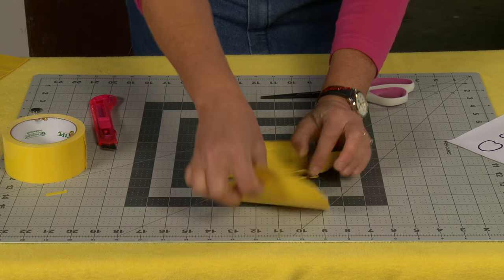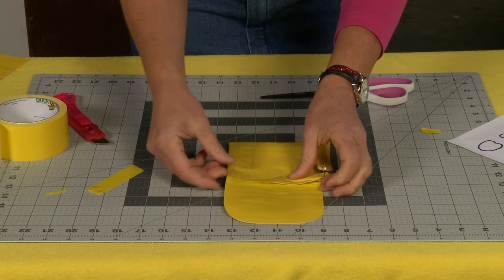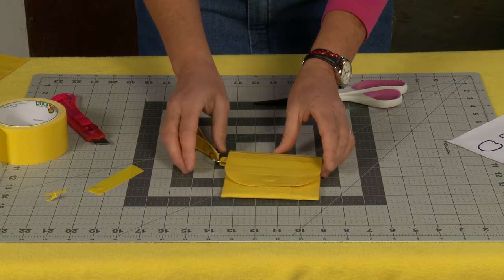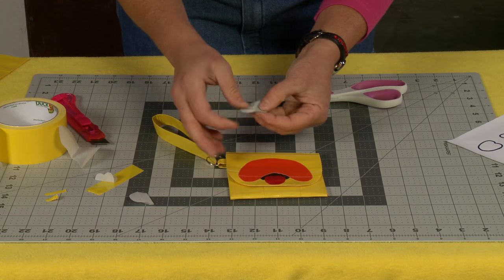How to Make a Duct Tape Dog Clutch | Sophie's World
Crafting expert Sophie Maletsky continues her series of animal face bags and pouches with this simple and adorable pug pouch.

For this project you will need to know how to make:
The basic pouch:

work surface